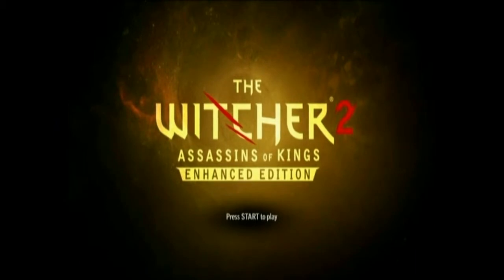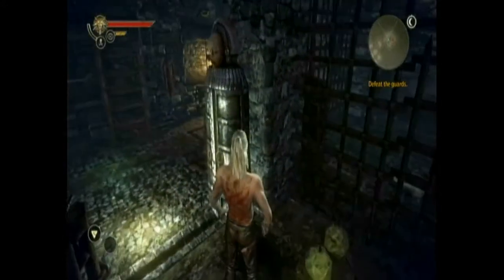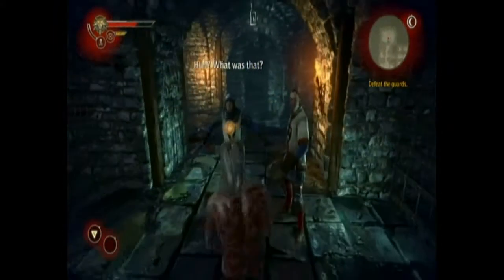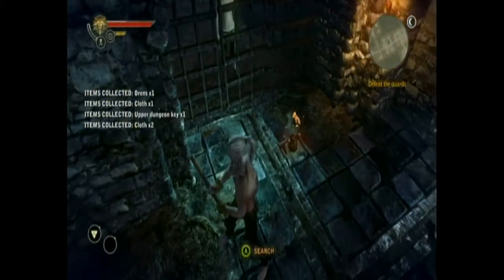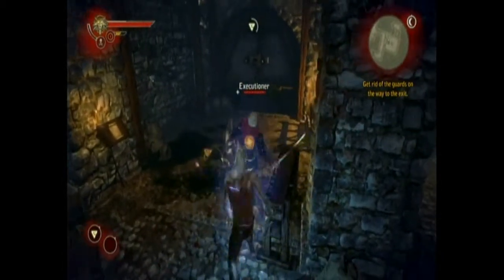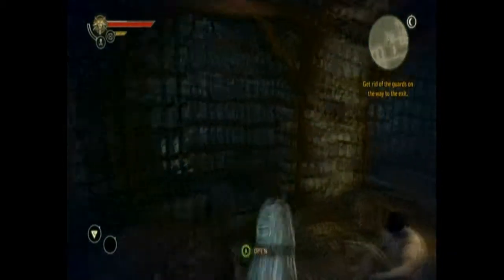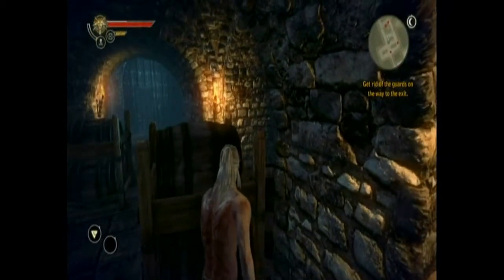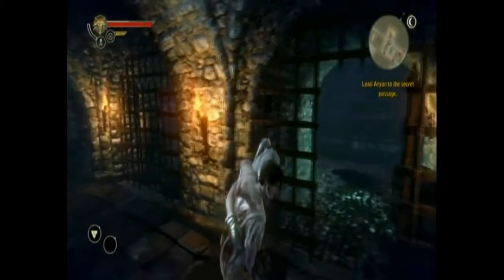The Witcher 2 - Dark Difficulty Walkthrough - Prologue 4: Dungeons of the La Valettes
A complete walkthrough for The Witcher 2: Assassins of Kings on Dark Difficulty.  I will be taking the Iorveth path after Act 1 and will be showing you how to do some miscellaneous achievements along the way.  Hope you enjoy!